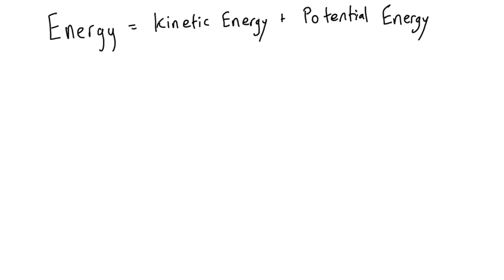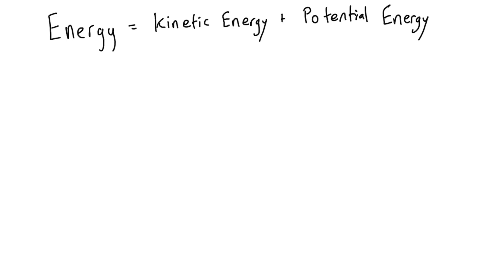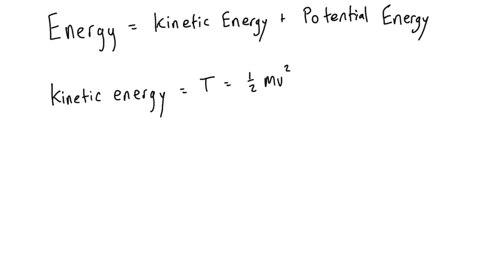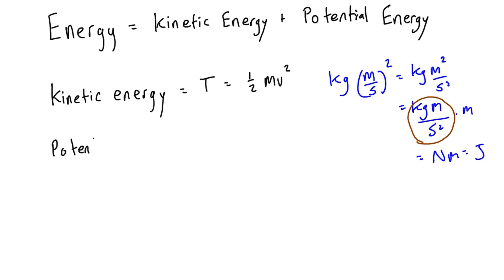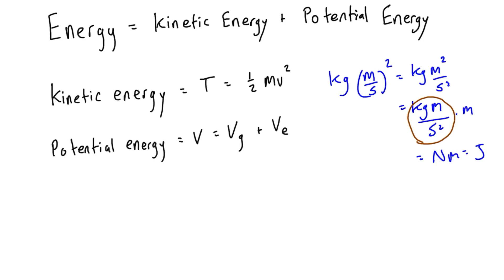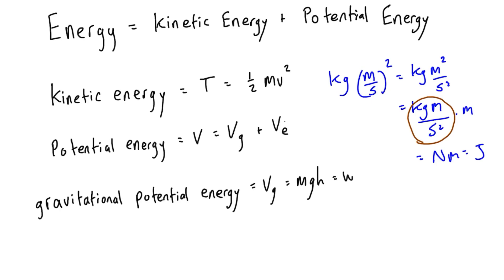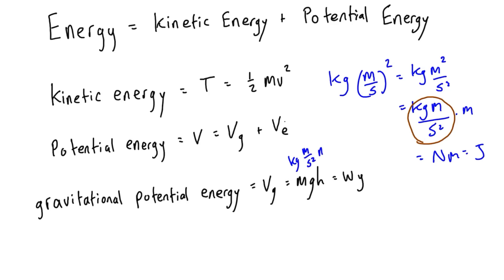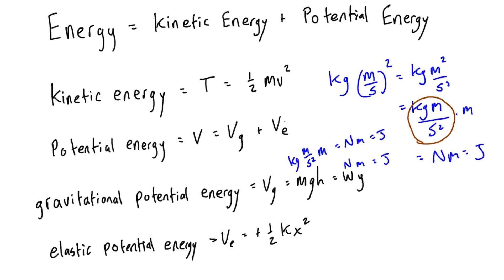Introduction to energy (Engineering Dynamics)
This tutorial introduces the concept of energy (for Engineering Dynamics / Mechanics). It goes over the units of energy, which are Joules (J), which is also equivalent to Newton Meters (Nm), or kilograms times meters squared per second squared. The equations for Kinetic Energy and Potential Energy are introduced, as well as two types of potential energy involving conservative forces: Gravitational Potential Energy and Elastic (Spring) Potential Energy.